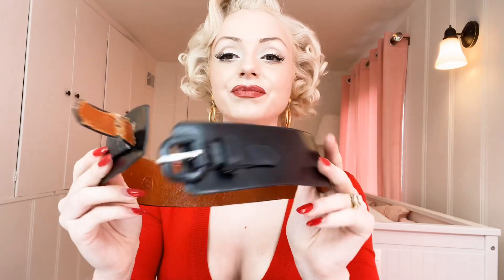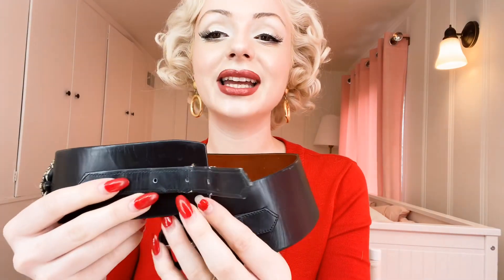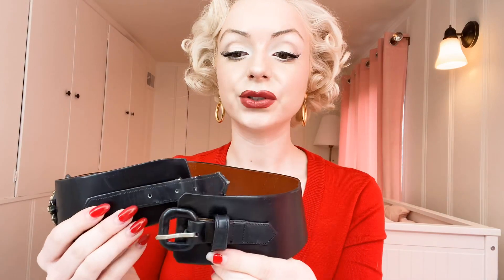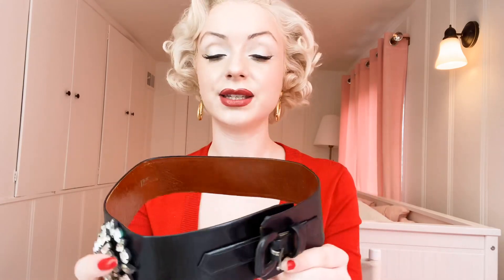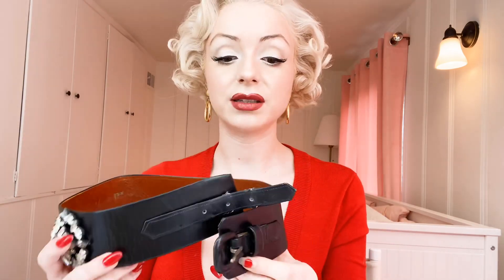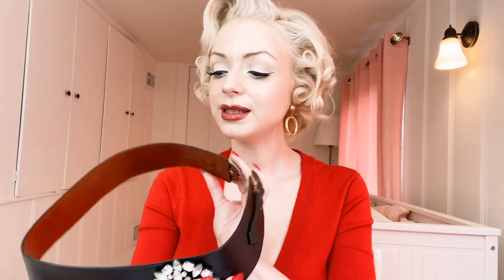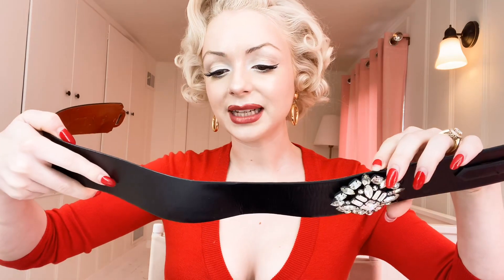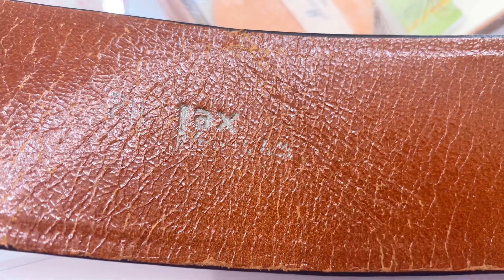Is This The Belt That Marilyn Monroe Wore!? 😱 | Vintage Accessories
Hello Angels,

I had to make this video for you as I just came across this information and I had to look into it and show you all!

Jasmine

xx
X